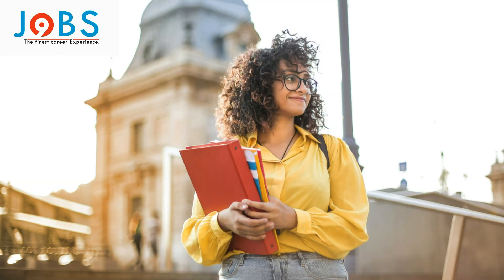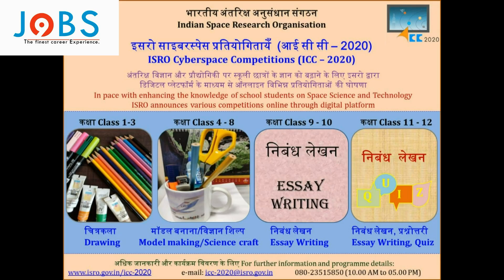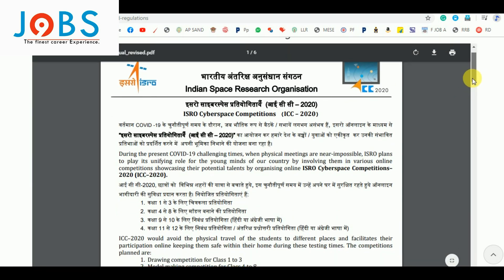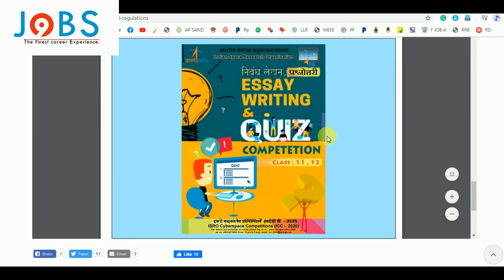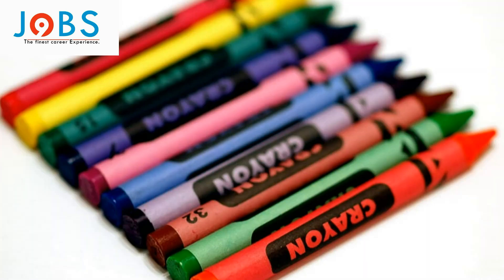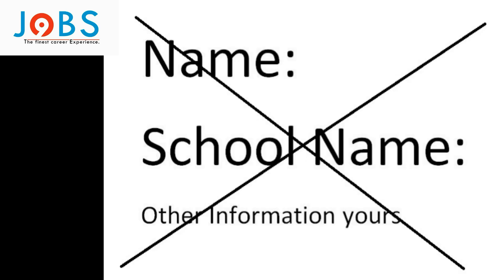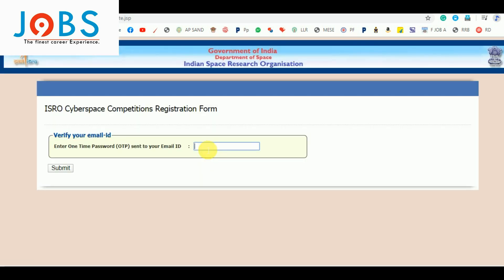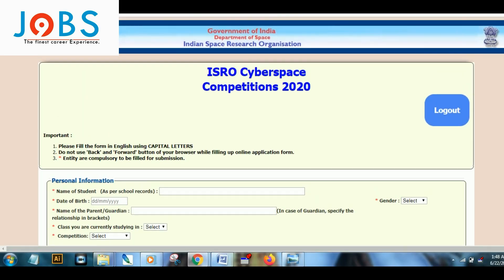ISRO ICC COMPETITIONS ON DRAWING FOR KIDS | ESSAY WRITING | HURRY UP | PARENTS GUIDE THEM TO INVOLVE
ISRO to organize online ISRO Cyberspace Competitions-2020

The Indian Space Research Organization, ISRO will organize online ISRO Cyberspace Competitions-2020 to ignite young minds in the country.

A press release issued by the space agency today says that ICC-2020 online competition will involve Drawing competition for Class 1 to 3 students,
              Model making competition for Class 4 to 8 and
              Essay competition for Class 9 and 10th students.

For the students of class 11 and 12, essay competition is organized with space quiz contests in Hindi and English.

and more details are available on ISRO